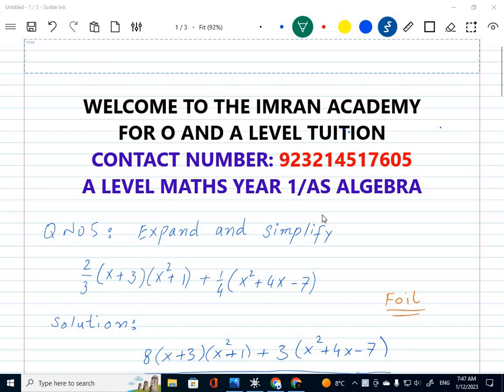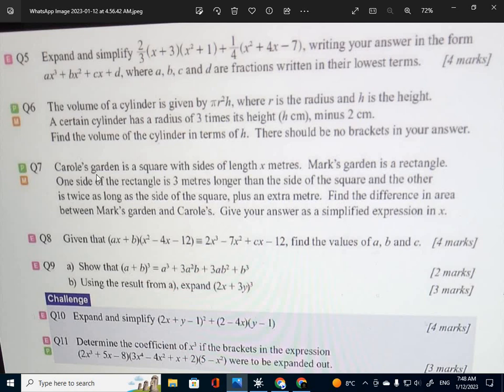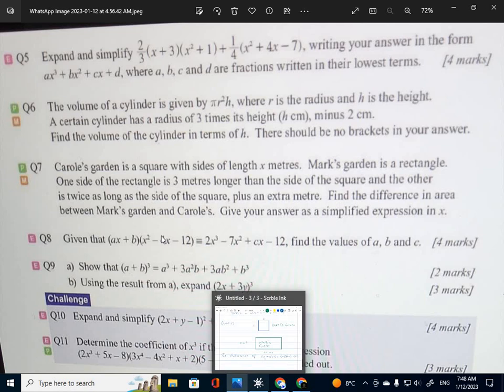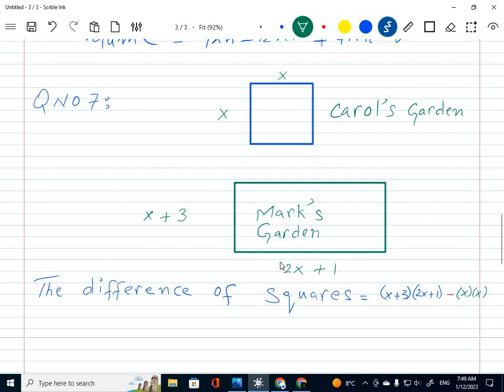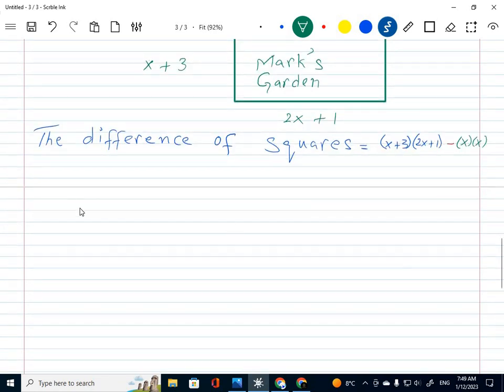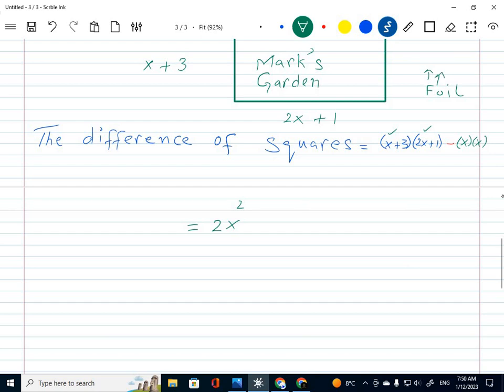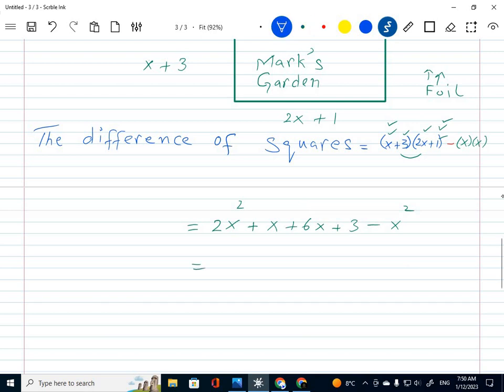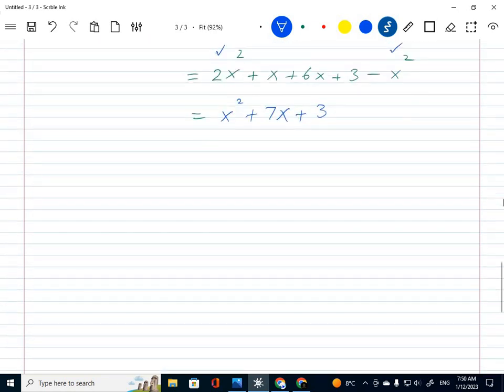A level math Algebra question 7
Hey wanna earn free bitcoins on hourly basis! sign up by using the following link and earn daily.
Matrices & Determinants (Fsc Math part 1) Chapter 3 Exercise 3.1 question 6-9
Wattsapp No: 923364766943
This channel is dedicated for learning .